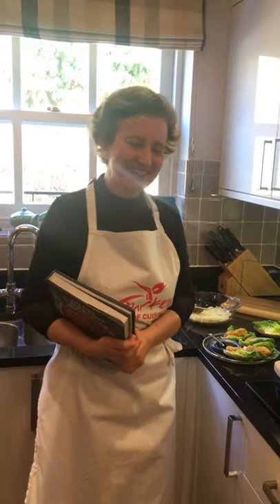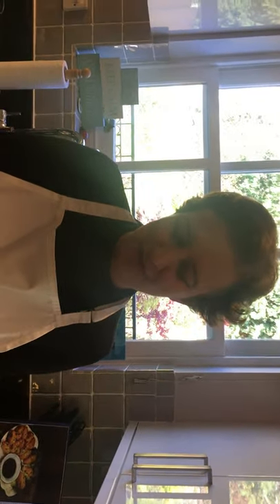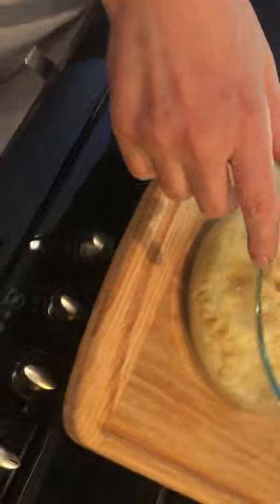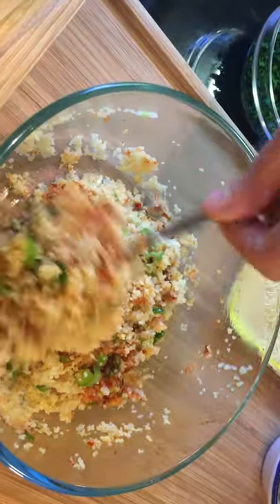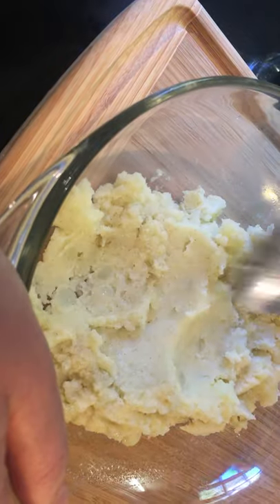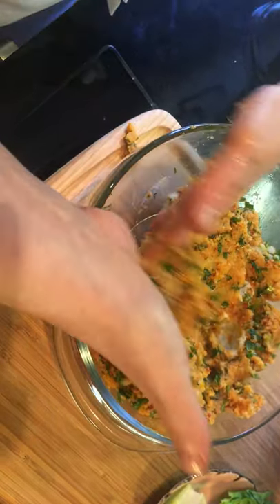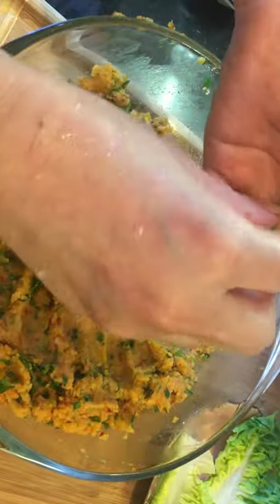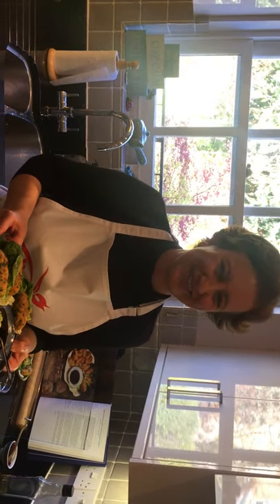Potato and bulgur patties; Patatesli, bulgurlu köfte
Scrumptious vegan patties with wholesome bulgur, potato, flavoured with cumin, serve with pomegranate molasses as we do in Turkey. These patties can be made ahead of time and great to dip into to casseroles too. Head over to my book or blog ozlemsturkishtable.com for my recipe , Afiyet Olsun